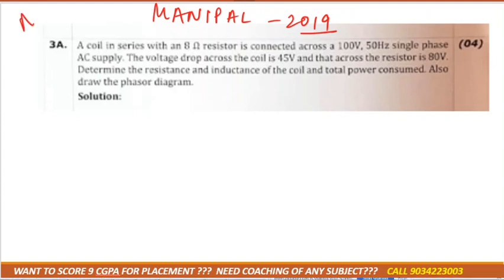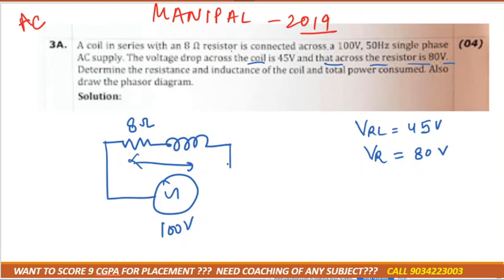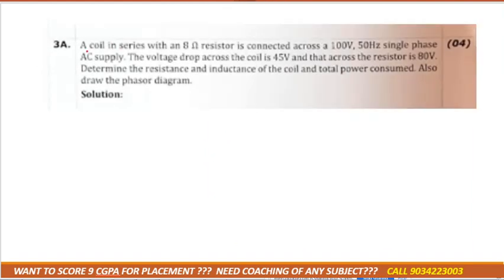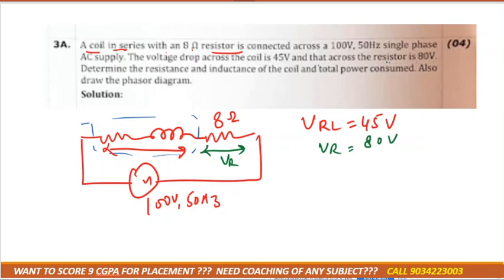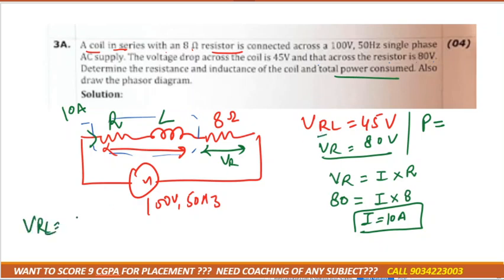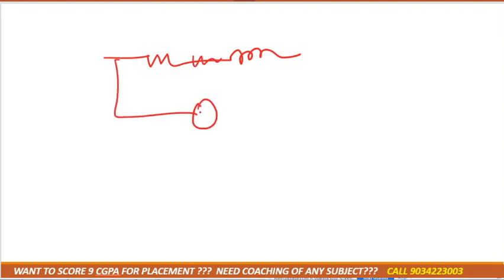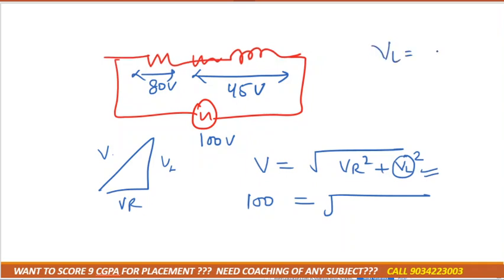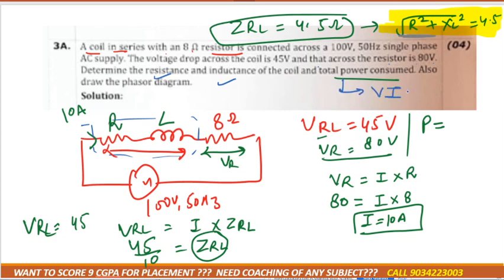Manipal mit bet 1st year ac circuit module2 series rlc circuit April 2019 previous year question